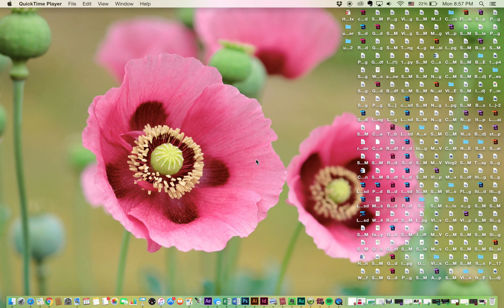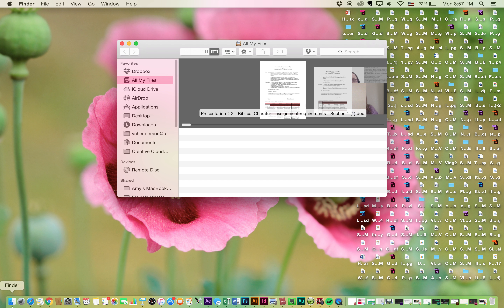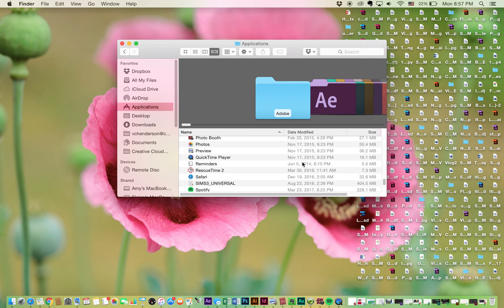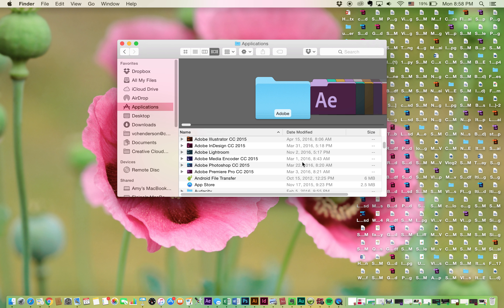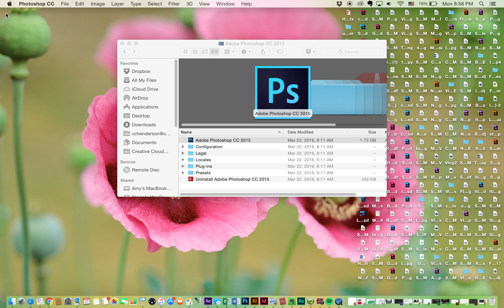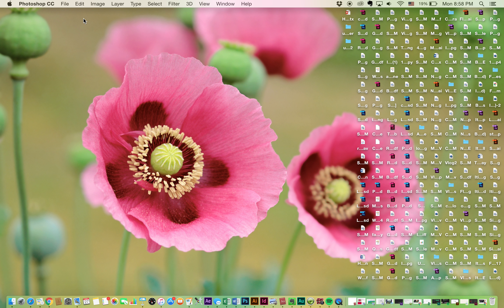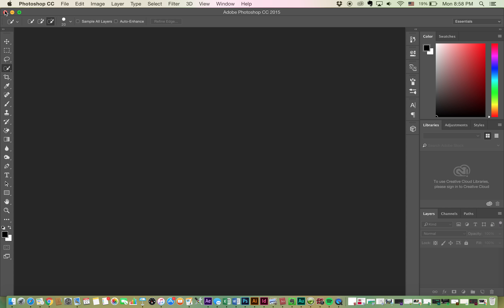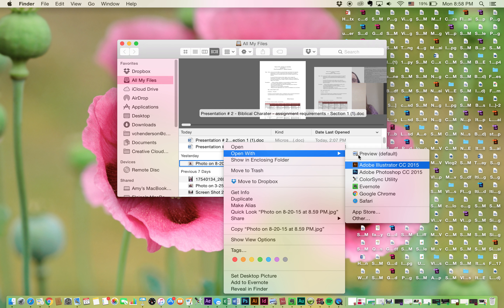Every Tutorial Video Ever!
Why do people spend 3 minutes telling their viewers something that should take 30 seconds to explain? Yea, I don't understand either. Please just get to the point, guys.

Keep updated!